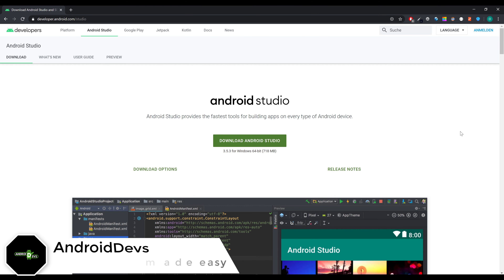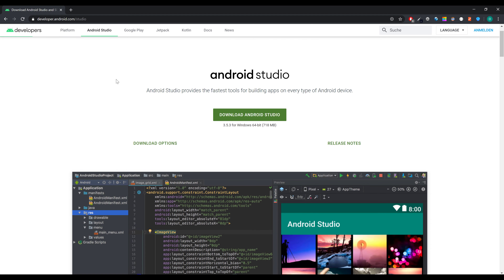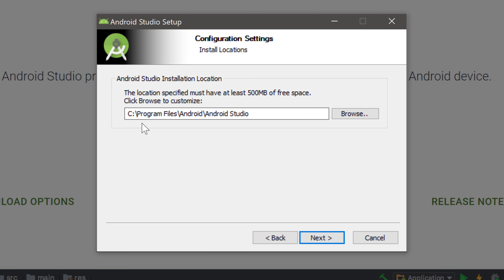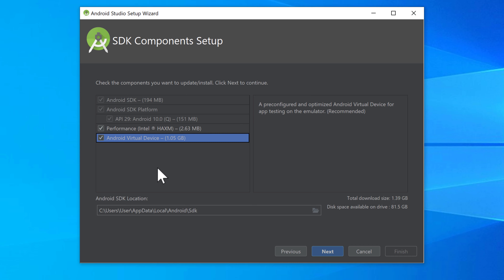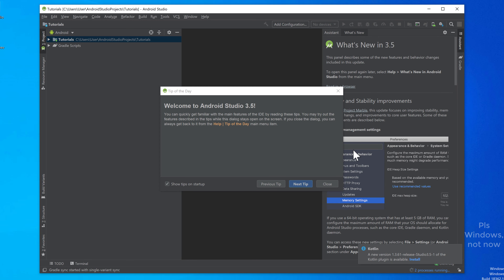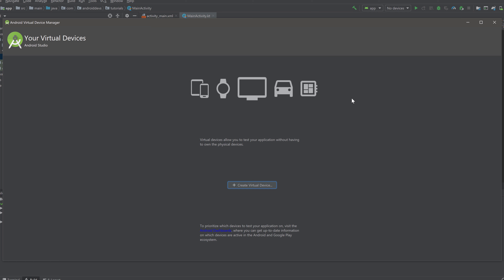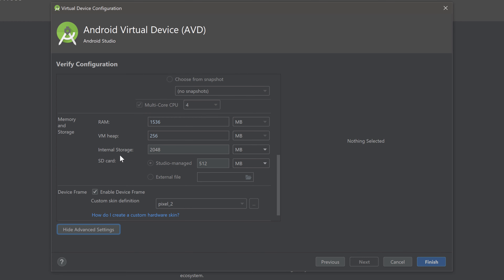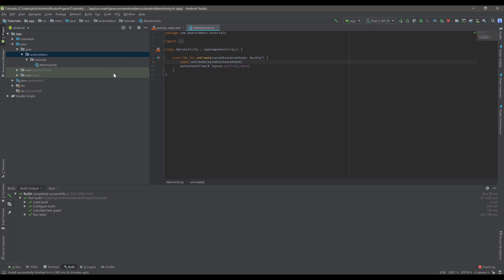SETUP AND PREREQUISITES - Android Fundamentals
In this video we will setup Android Studio, so you can start with this tutorial series afterwards.